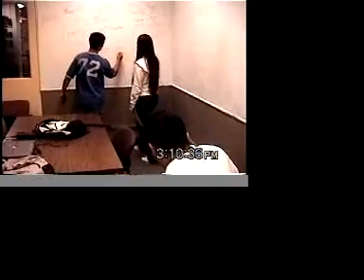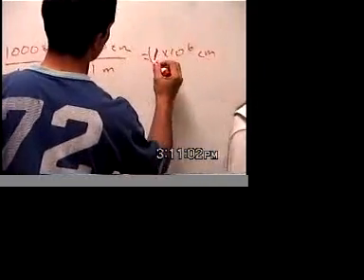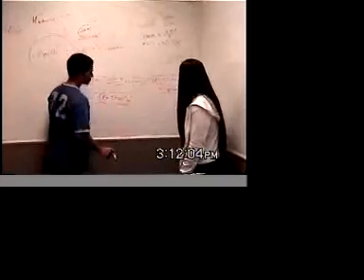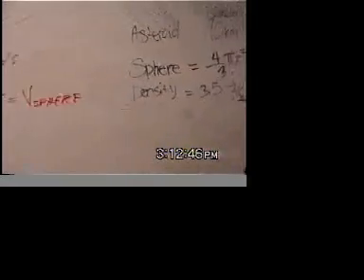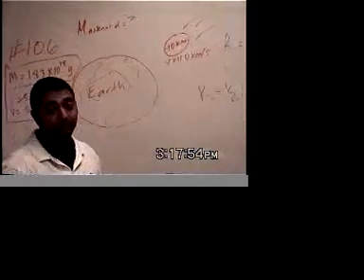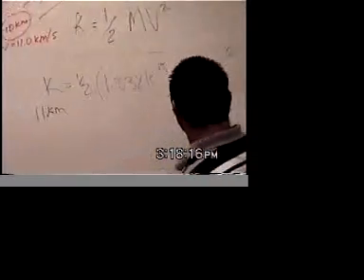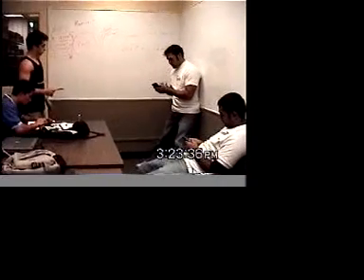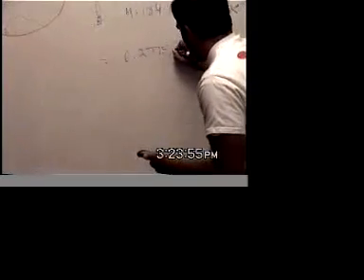SOS2 (F2006-P180A)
physics students explaining physics concepts